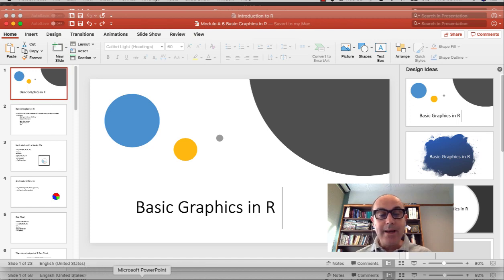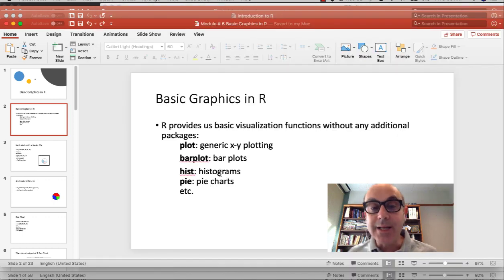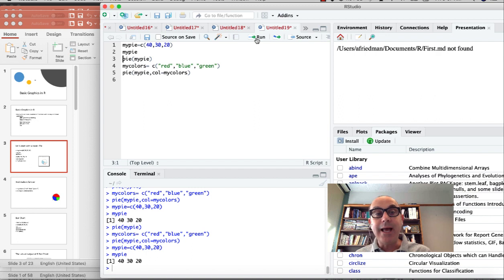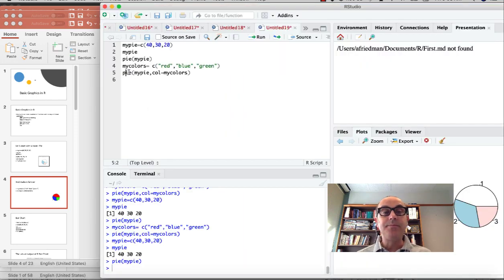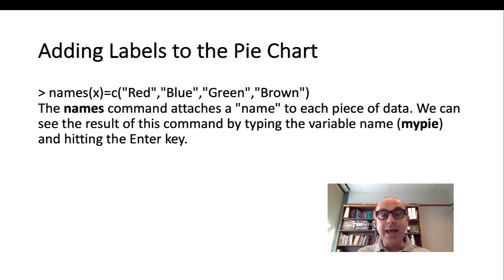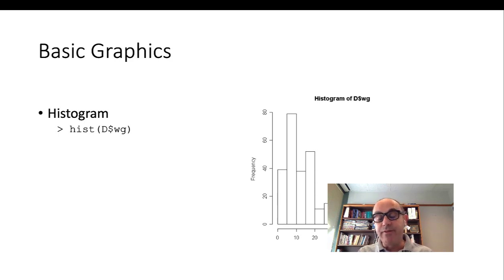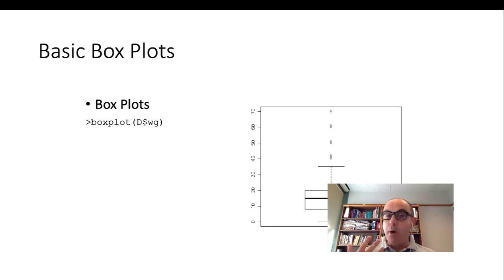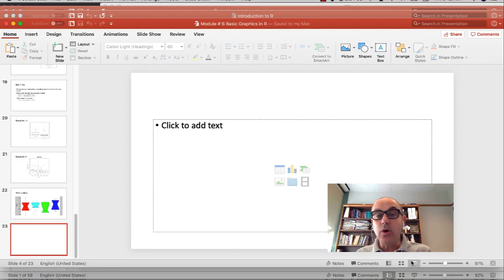Module 6 Visual Analytics homework